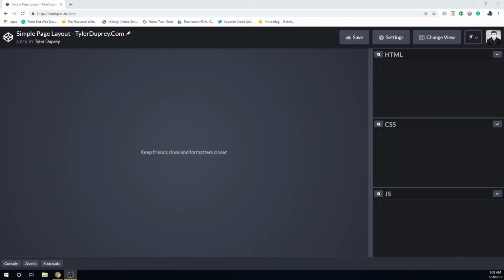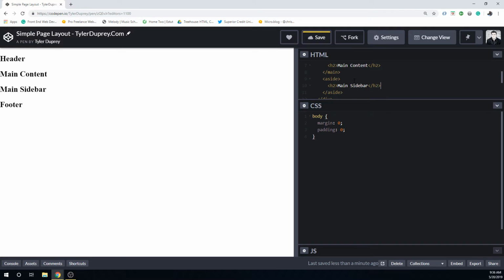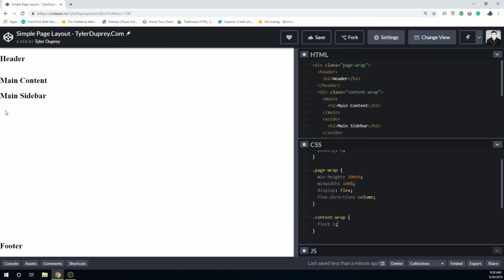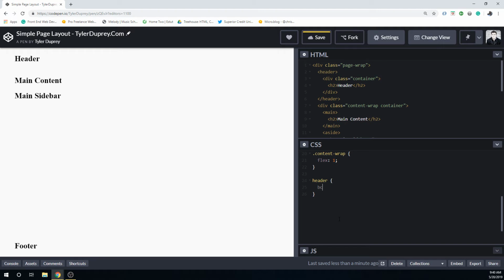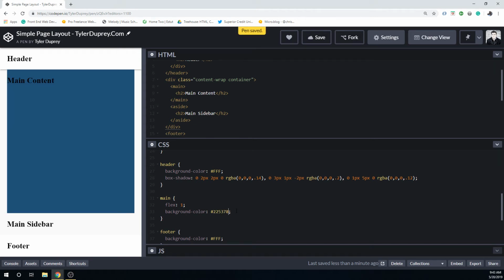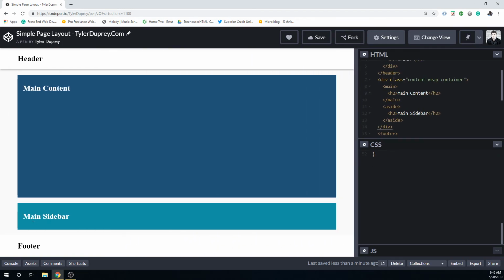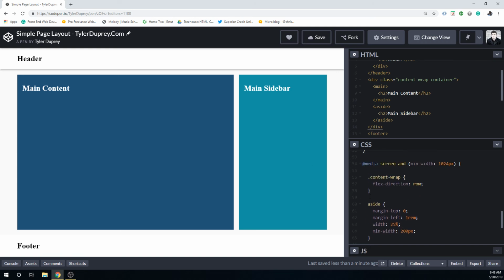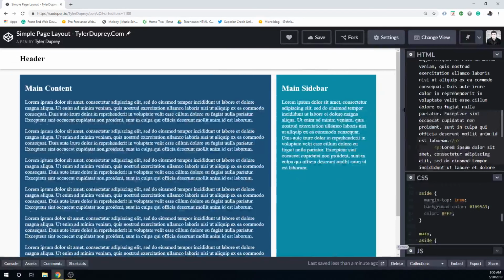Simple Web Page Layout with CSS Flexbox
In this free web design tutorial, we'll build a simple web page layout using Flexbox. By the end of this video, we'll have a responsive HTML l two-column layout that holds its shape no matter how much or how little content is in the page.